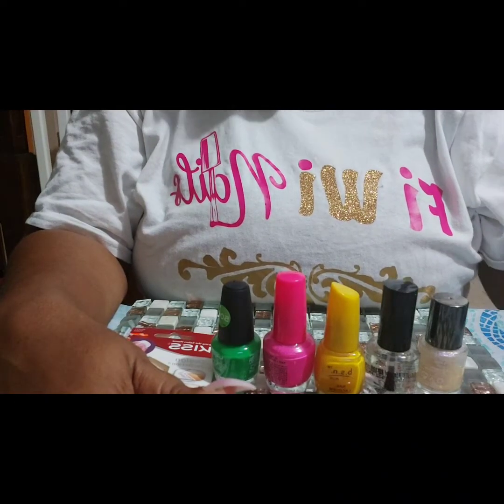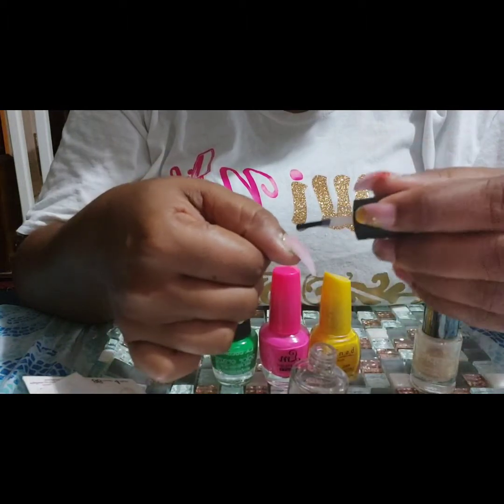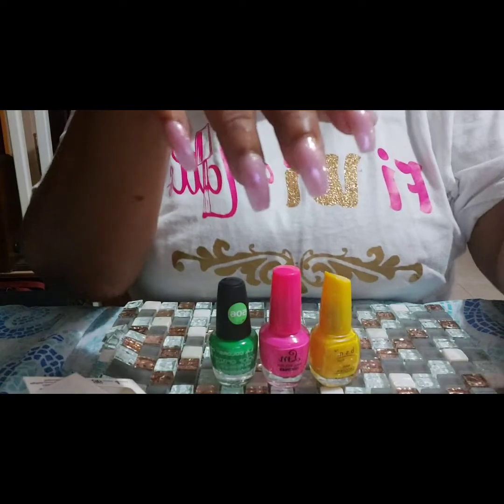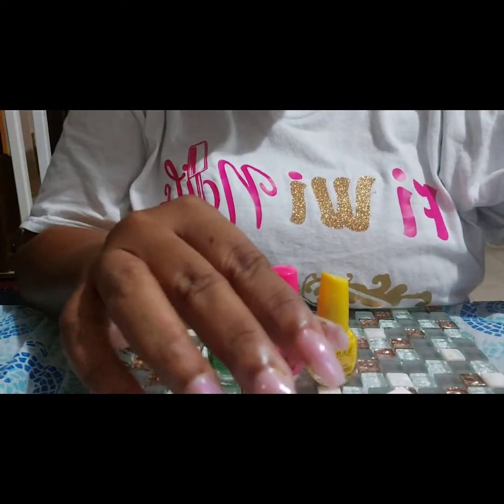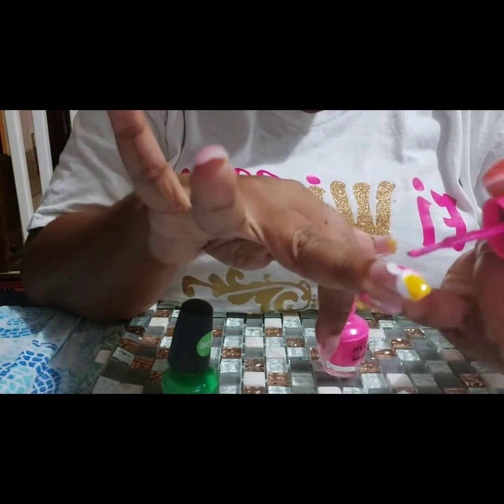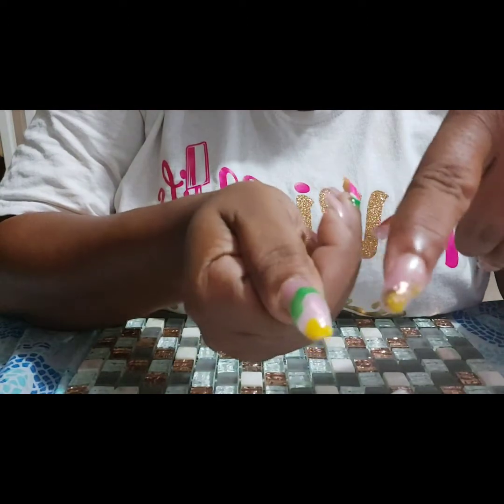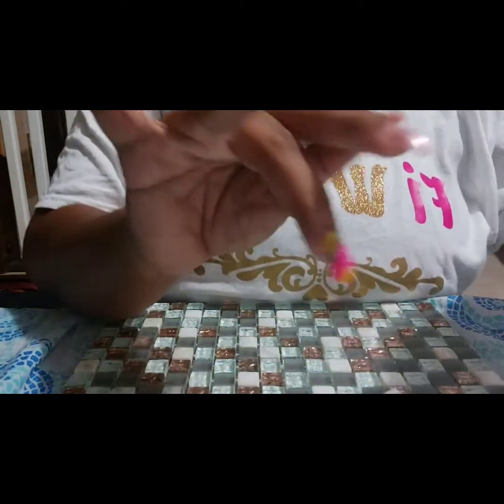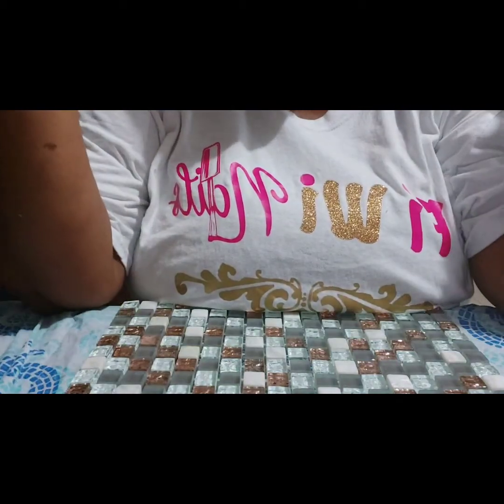Summer colours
Vacation has ended